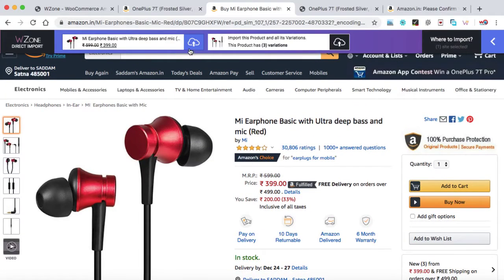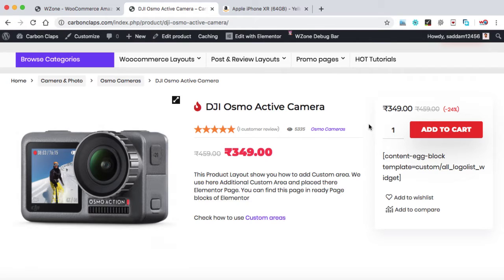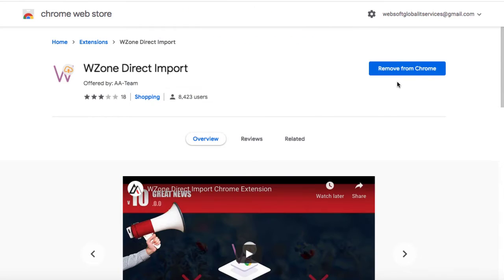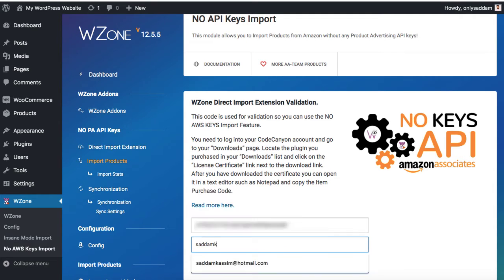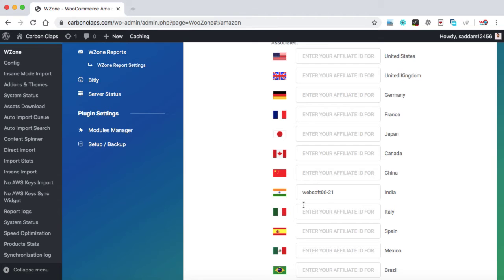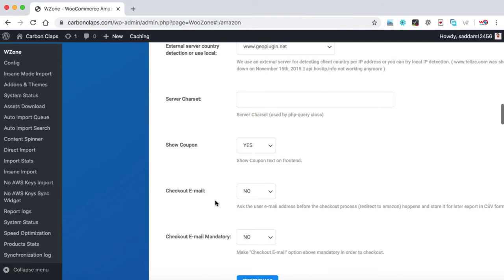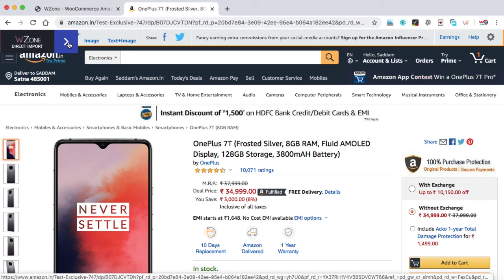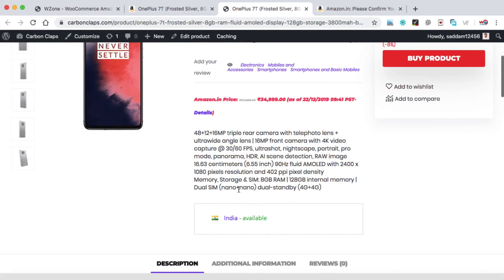Lecture 14 - Importing Products From Amazon website with just 1 Click